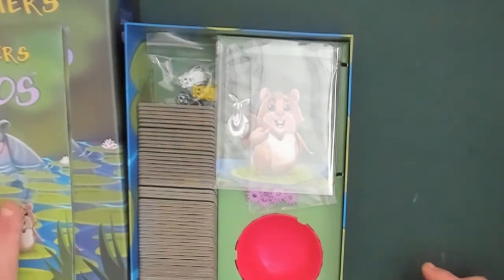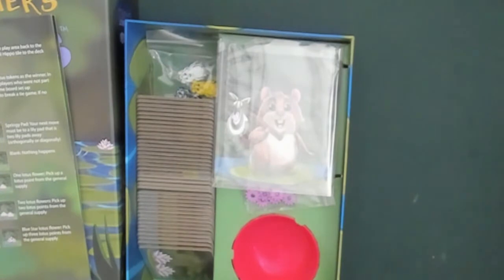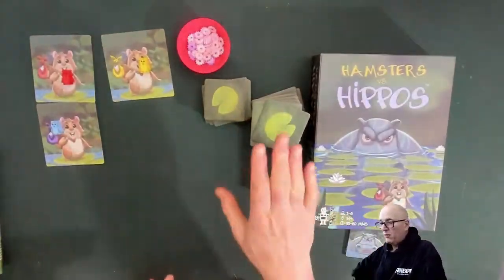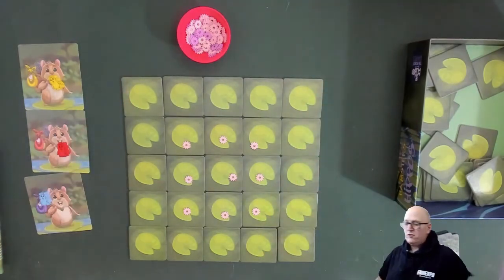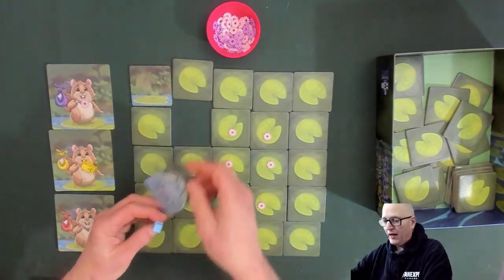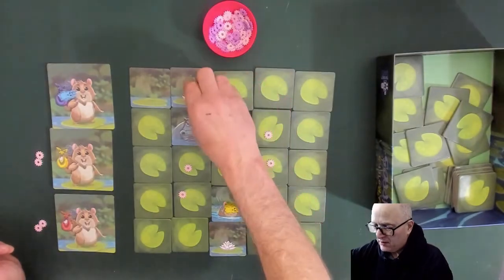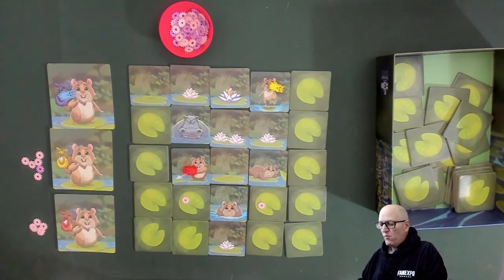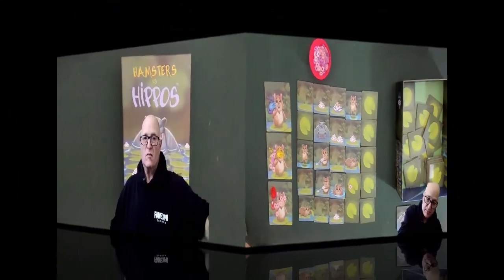North of 60 Gaming presents - Hamsters vs. Hippos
A fun family game, lay your tiles, collect the magic lilies and avoid the hungry hippos.  On Kickstarter now.

00:00 - Opening Credits
00:20 - Introduction
00:55 - Unboxing
04:23 - Setup
07:53 - Game Play
13:22 - Final Thoughts
16:13 - Closing Credits

Cheers
Harry "North of 60 Gamer" Jacobs